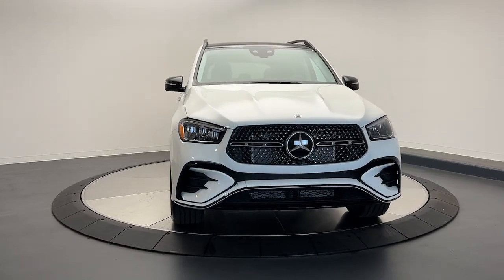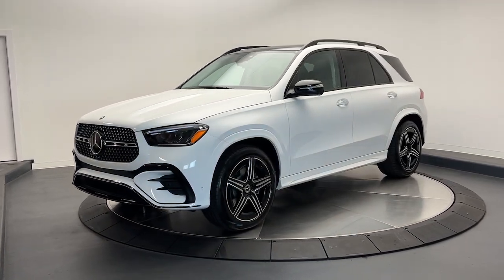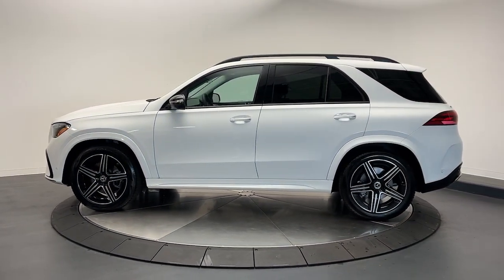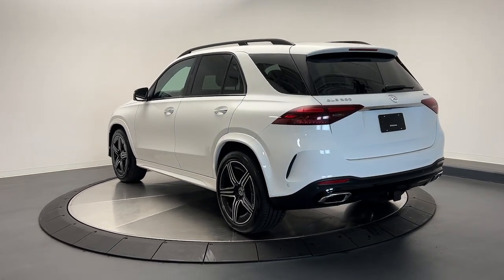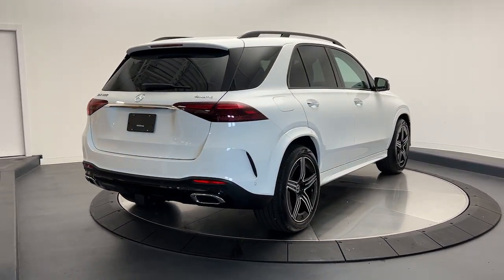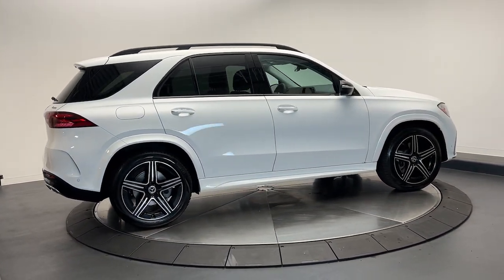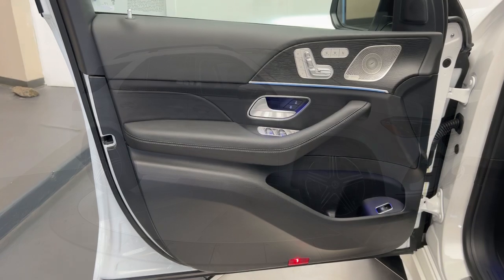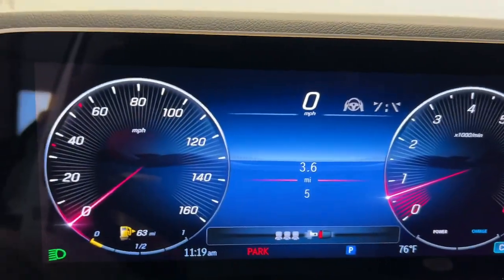2024 Mercedes-Benz GLE CT Greenwich, Stamford, Darien, Port Chester, White Plains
New 2024 Mercedes-Benz GLE GLE 350 available at Mercedes Benz of Greenwich located in 261 West Putnam Ave, Greenwich, CT, 06830. Servicing the Greenwich, Stamford, Darien, Port Chester, White Plains area.